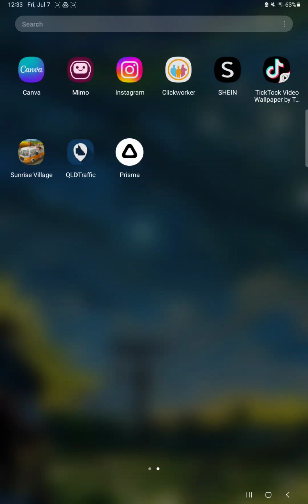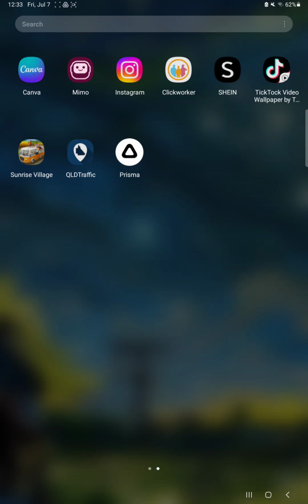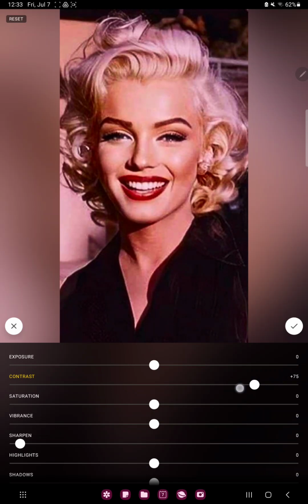How to edit the contrast on Prisma?